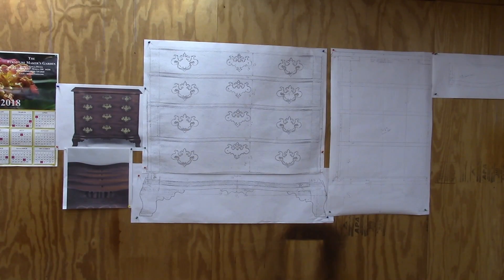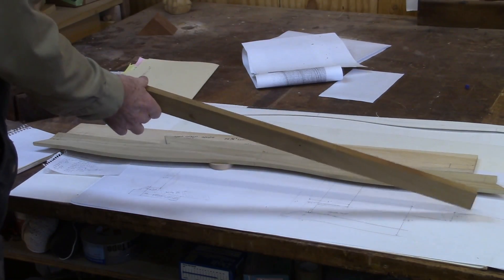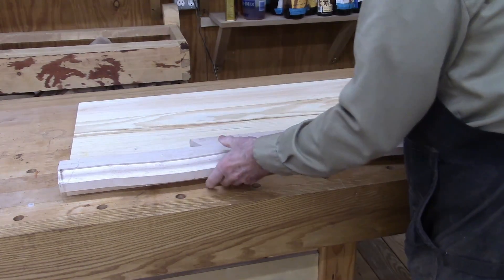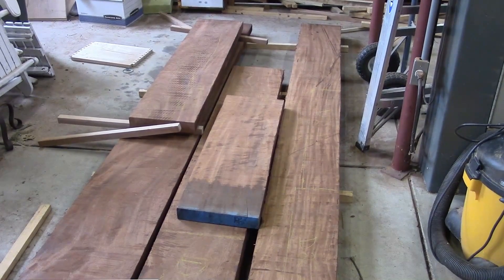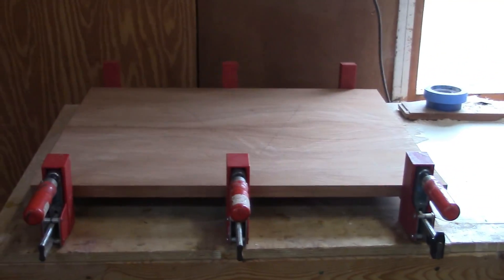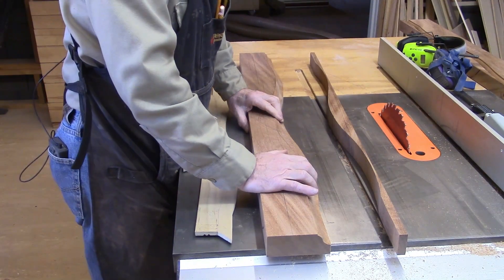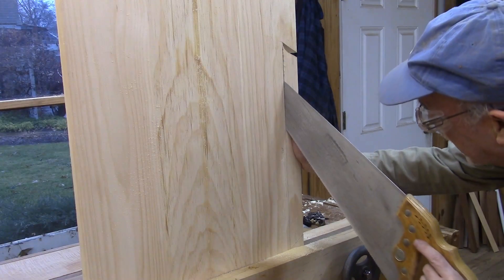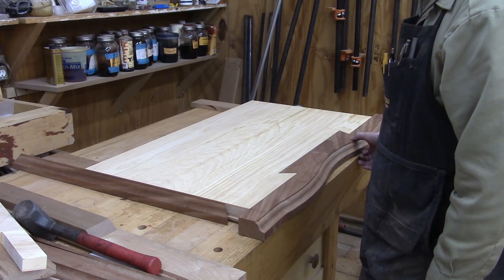Chipman Oxbow Chests Plans Bottom & Molding Step 1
In this video I start a new project making a pair of John Chipman Oxbow chests which are located in the diplomatic reception rooms of the US State Department. I make drawings, templates and mill the bottoms.  I also make the base molding